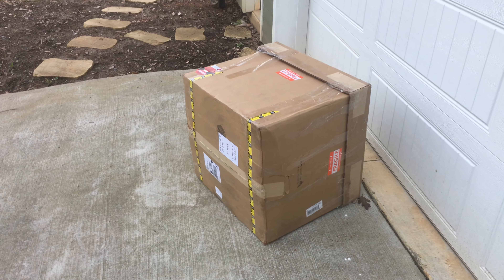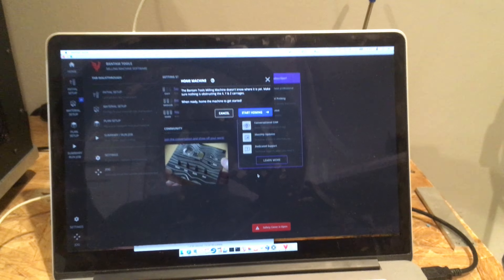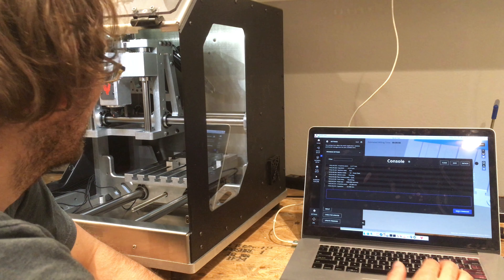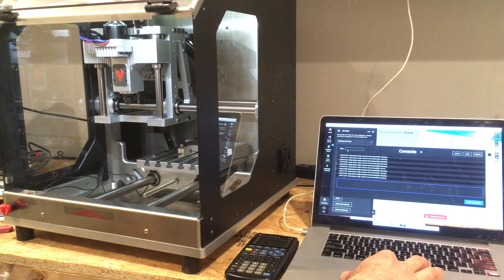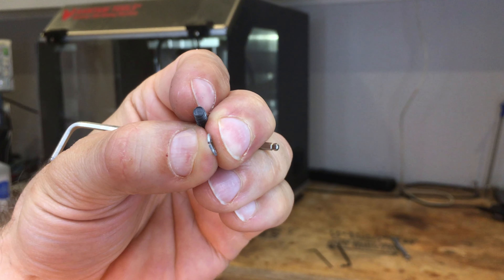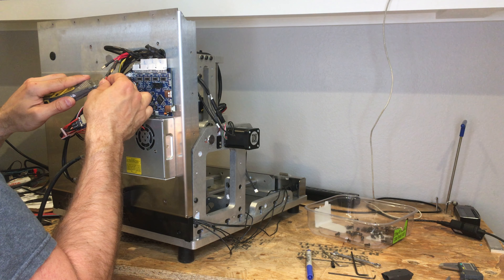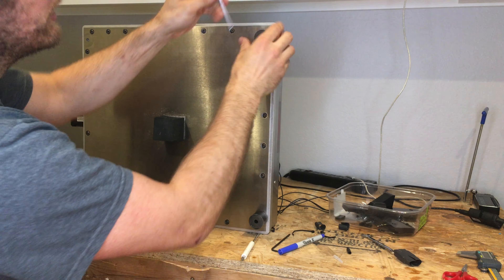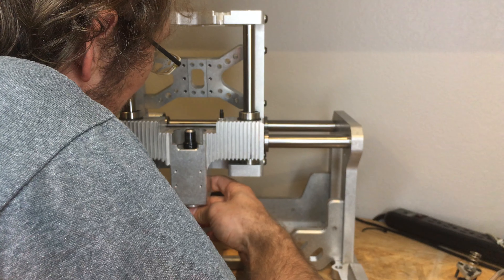Bantam Desktop CNC Review & Teardown - Part 1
Tearing down the new Bantam Desktop CNC, including a full teardown, hardware, electrical, software, and systems engineering analysis.